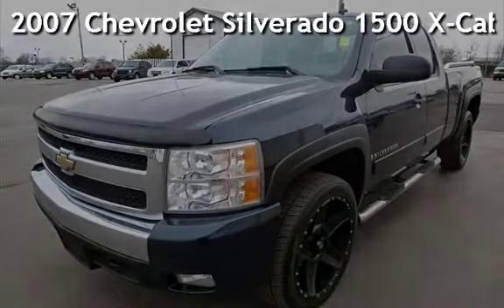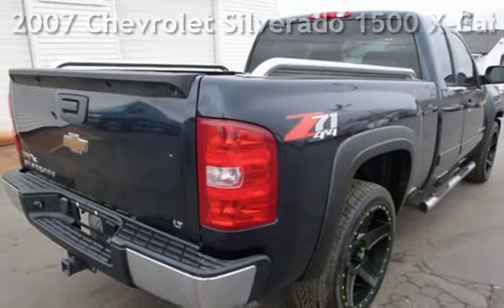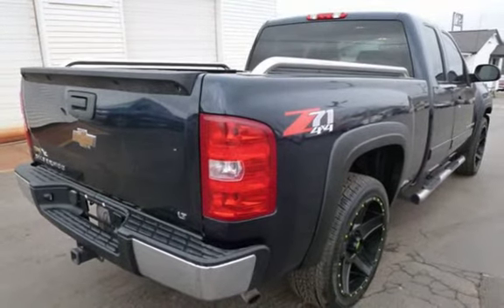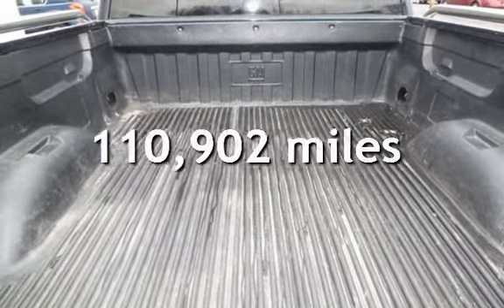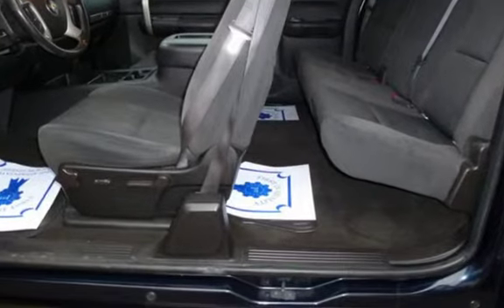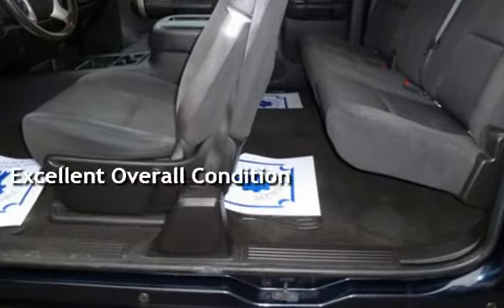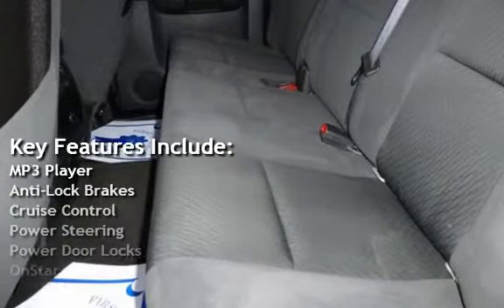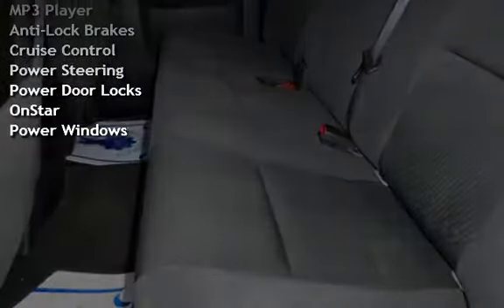2007 Chevrolet Silverado 1500 X-Cab-LT-Z-71=4WD for sale in QUINCY, IL